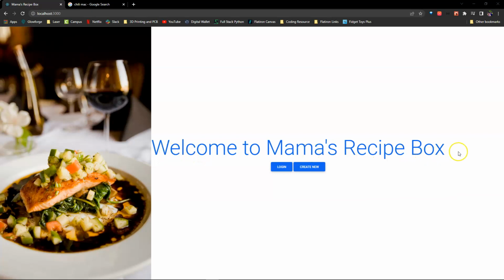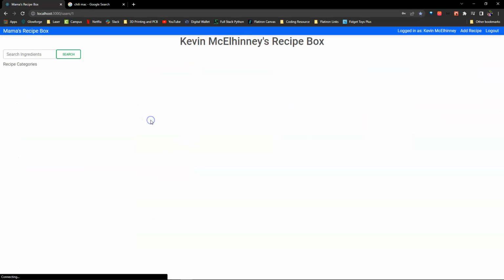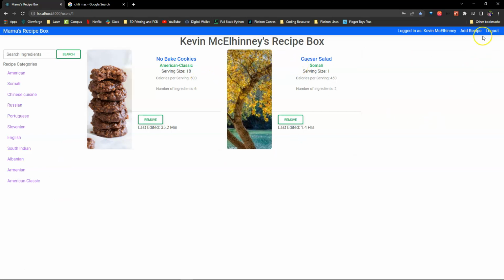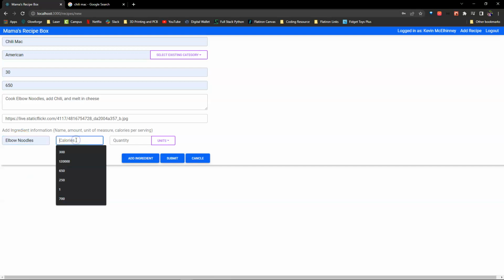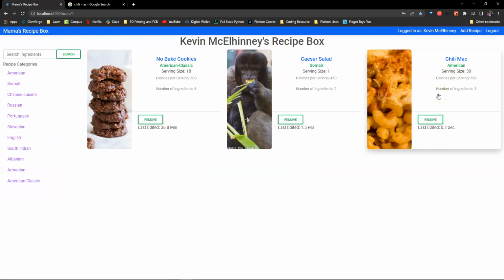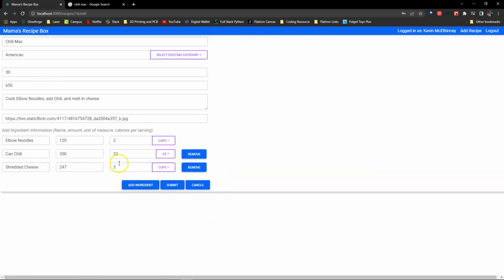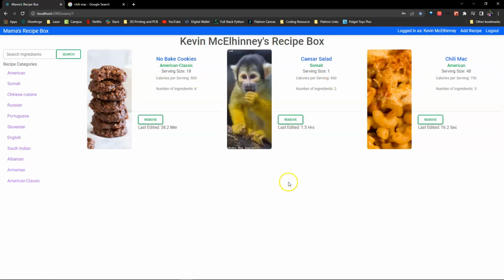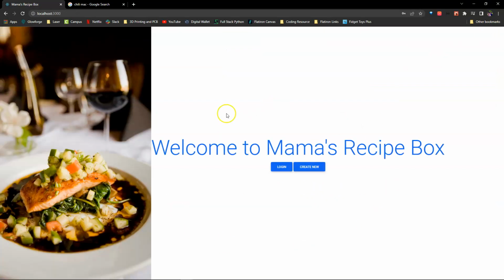Mama's Recipe Box - Flatiron SE Phase 3 Project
This video is me demonstrating the use of my Flatiron phase 3 project.